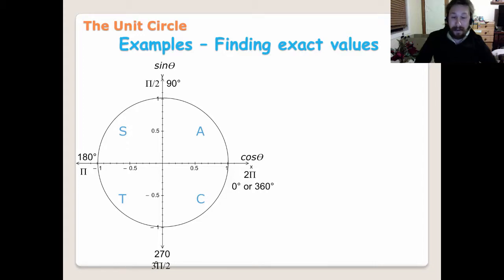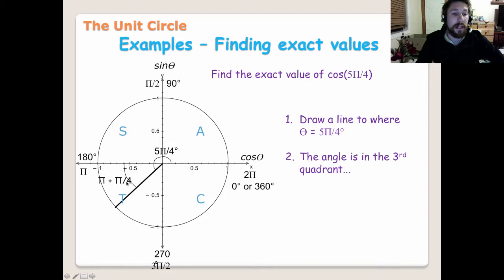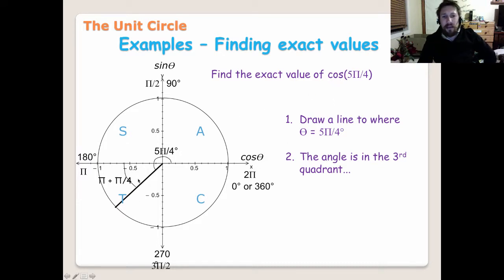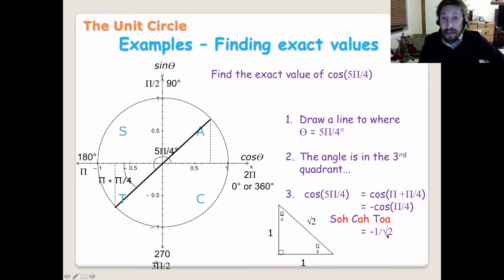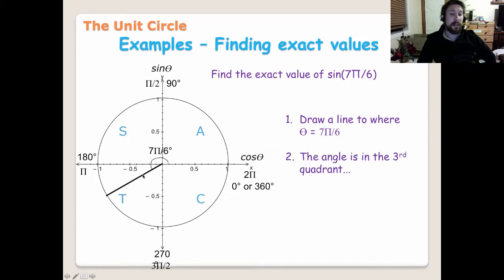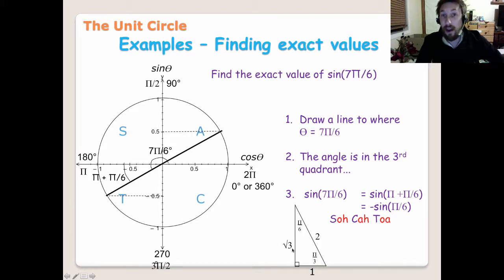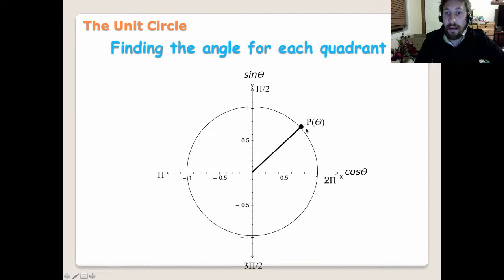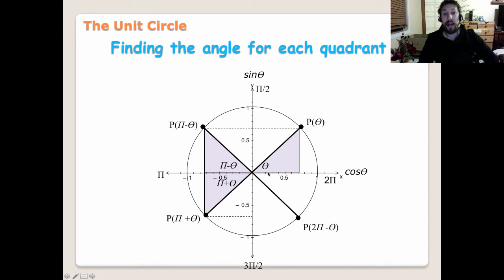Unit Circle - Symmetry (Part5)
In this video we have a look at combining symmetry within the unit circle with the exact values from the special triangles when working with radians. Sounds pretty cray-cray when I put it like that, hey?!!!